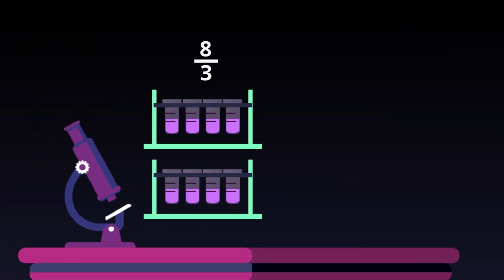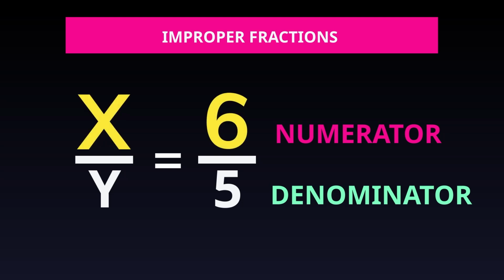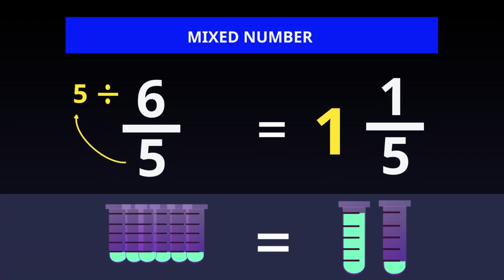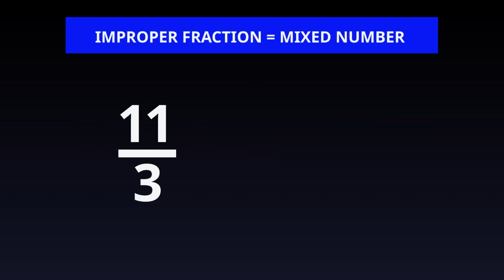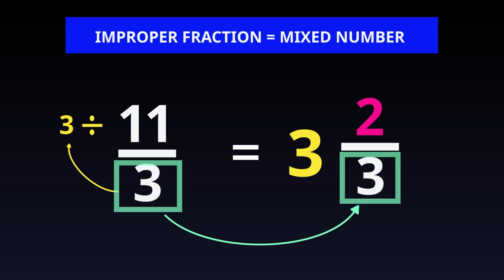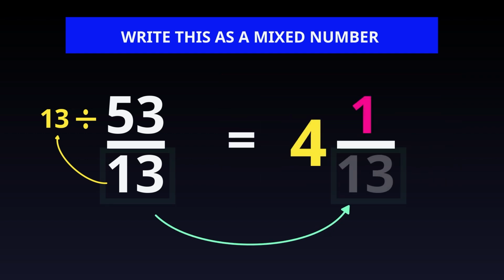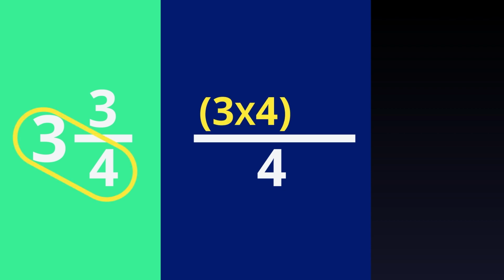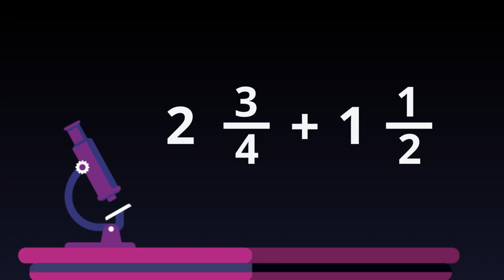Improper Fractions & Mixed Numbers | Maths | FuseSchool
CREDITS
Animation & Design:
Narration: FuseSchool
Script: SevenOaks School
            Tatum Rijper